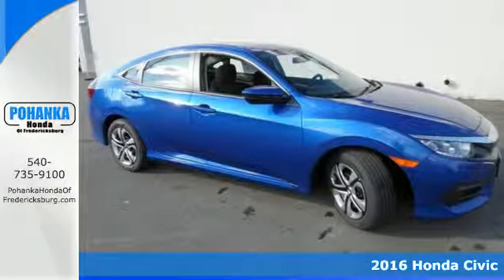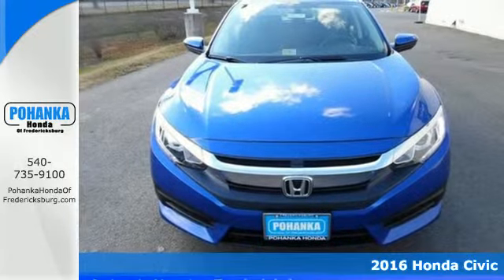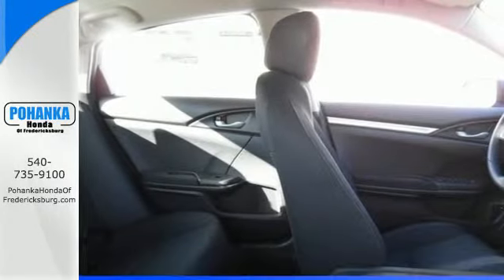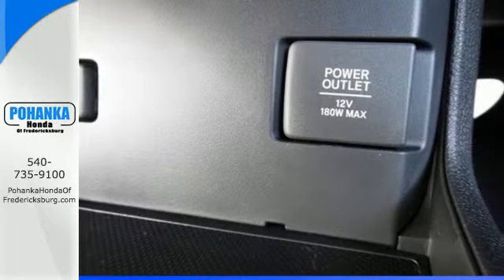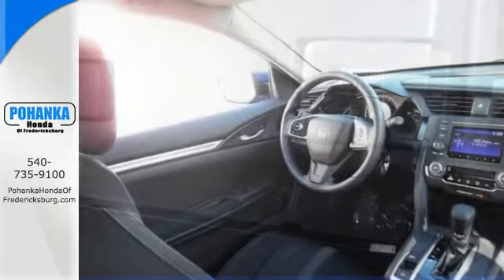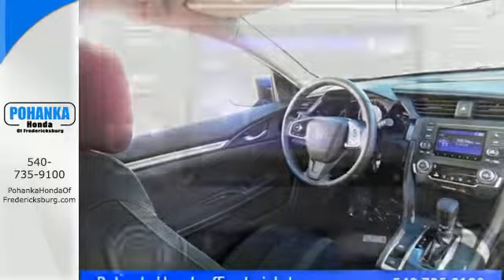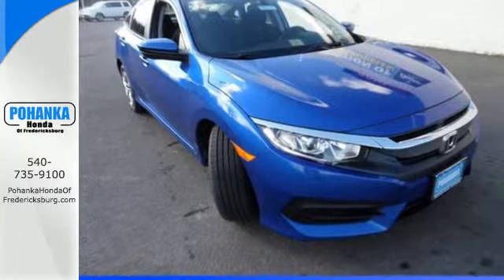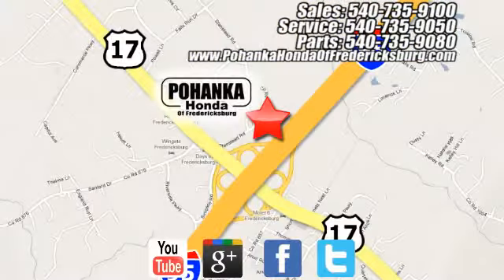New 2016 Honda Civic Fredericksburg VA Richmond, VA FGE036228 - SOLD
Year: 2016
Make: Honda
Model: Civic
Trim: LX
Engine: 2.0L I4 DOHC 16V i-VTEC
Transmission: CVT
Color: Blue
Interior: Black
Stock #: FGE036228
VIN: 19XFC2F58GE036228
Black. Adheres to the road like glue. Stability and traction control provide balance and bring forth peace of mind. Be the talk of the town when you roll down the street in this outstanding-looking 2016 Honda Civic. This great Civic is the roomy car with everything you expect from Honda, and THEN some. All prices exclude taxes, title, license, and dealer processing fee of $599.00. Published price subject to change without notice to correct errors or omissions or in the event of inventory fluctuations. All features not on all vehicles. Vehicles shown are for illustration purposes only. MPG is based on 2016 EPA mileage ratings. Use for comparison purposes only. Your mileage will vary depending on driving conditions, how you drive and maintain your vehicle, battery-pack (hybrid only) and other factors.

Address:
60 South Gateway Drive